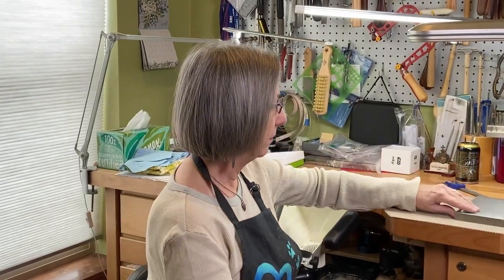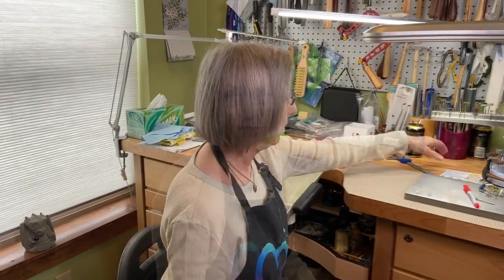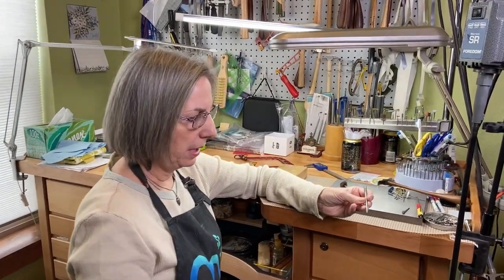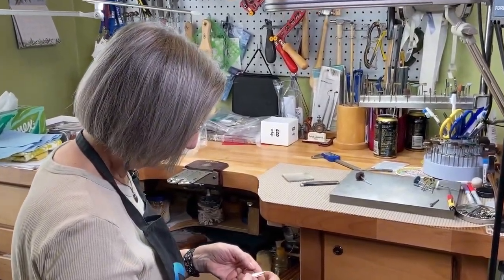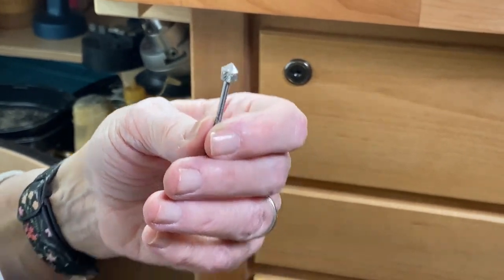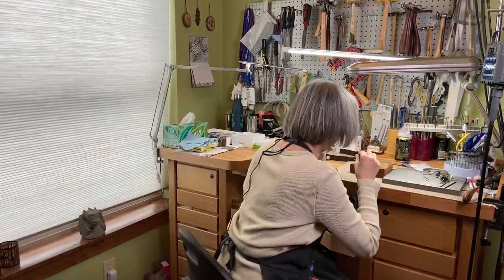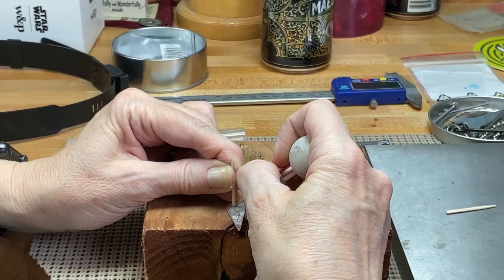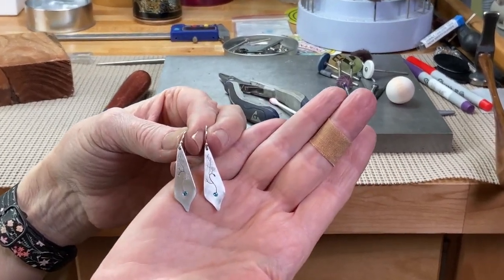Kathleen Krucoff, Jeweler and Metalsmith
Jewelry designer Kathleen Krucoff takes us behind the scenes of her jewelry studio, giving us a look at her process for designing and creating beautiful earrings.